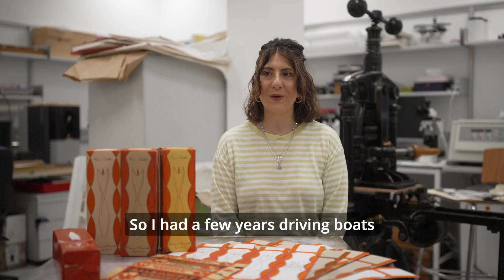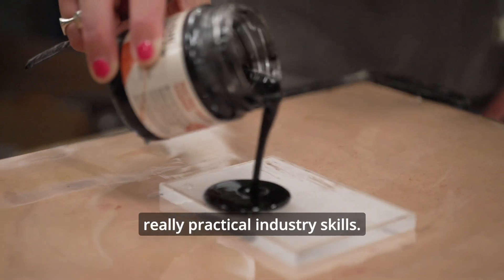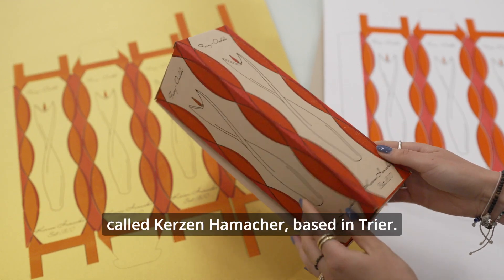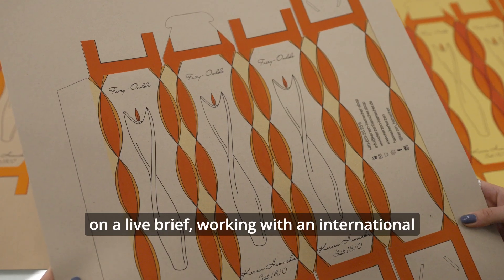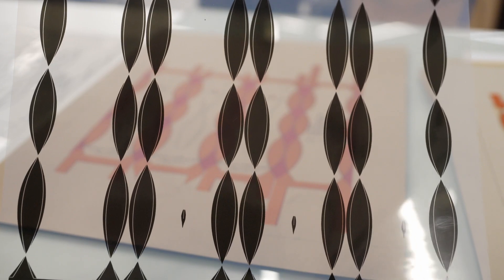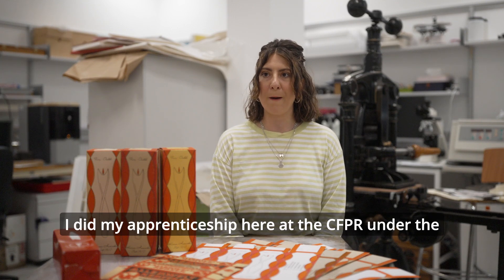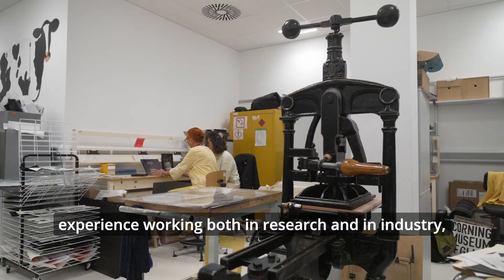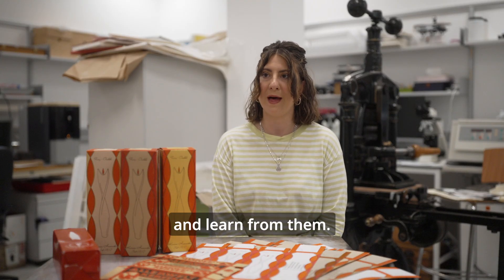Carrier stories: Harriet Fuller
Harrie Fuller started at the CFPR in December 2020 as
a trainee print technician apprentice having completed
her BA in Fine Art at UWE Bristol two years earlier. As the
first print apprentice in UWE. Harrie is now employed as
a technical specialist in 19th century photomechanical
printmaking methods, working with EPSRC (Engineering
and Physical Science Research Council) Manufacturing
Fellow, Dr Susanne Klein.
Although printmaking was part of Harrie’s degree, the
nature of the traineeship meant that she did not need
in-depth knowledge at application stage and could learn
once in the post. She was able to access the equipment
and specialist knowledge she needed and found people in
the CFPR very generous with their time.